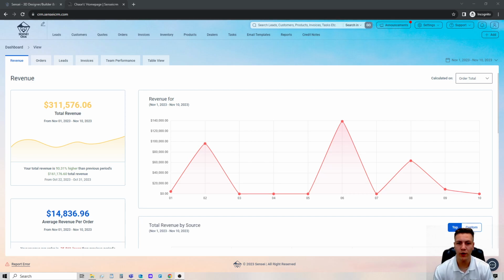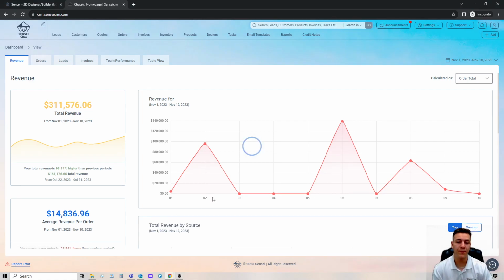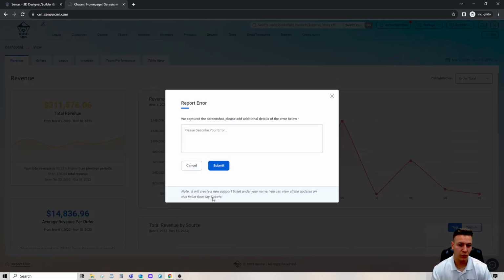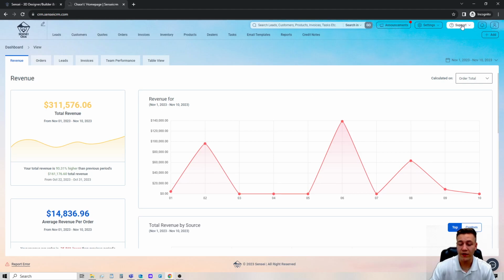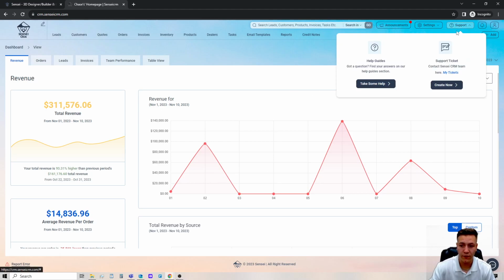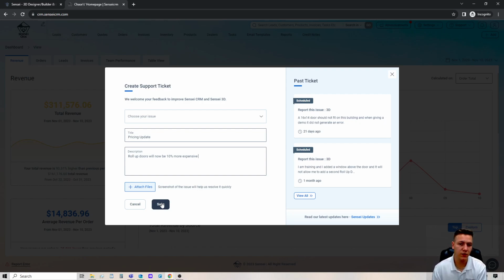Report Error in Sensei CRM | Submit Support Ticket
Learn how to report error and submit support ticket in Sensei CRM.